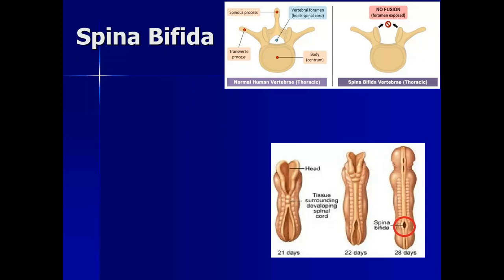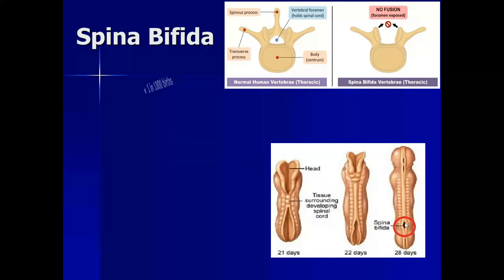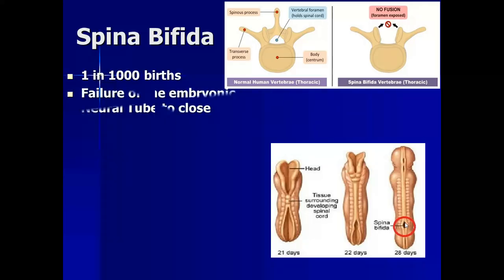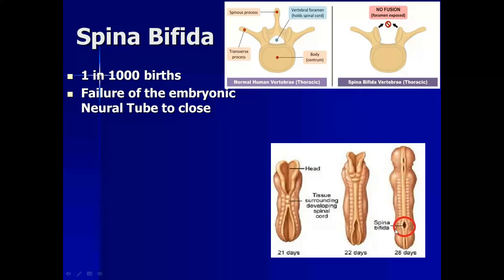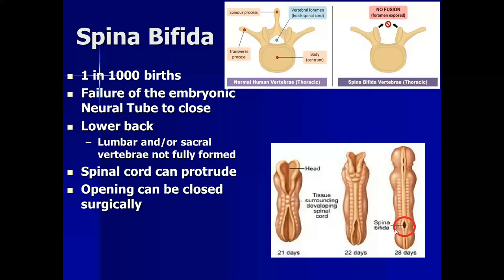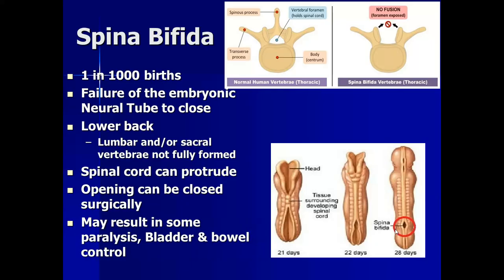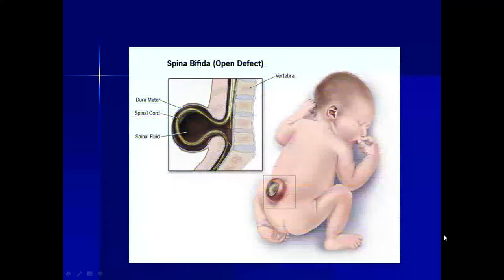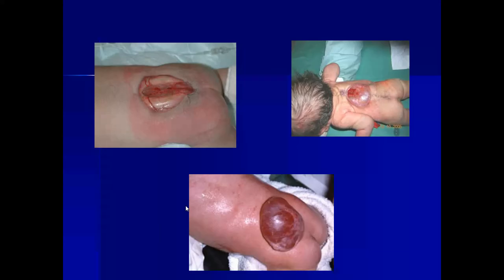OPTION A.1: SCREENCAST #2